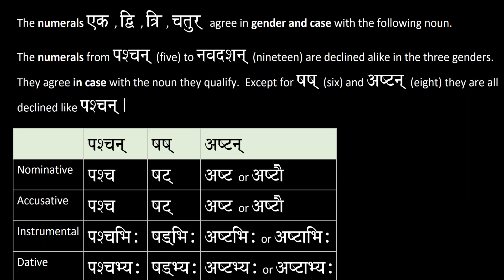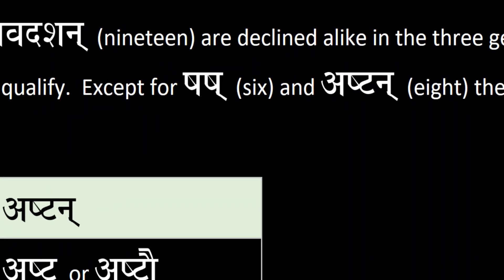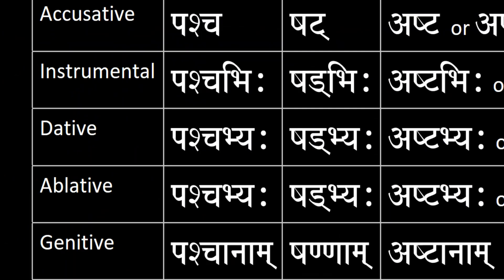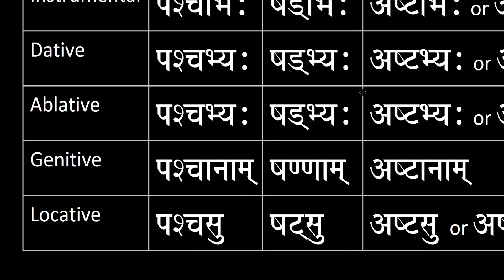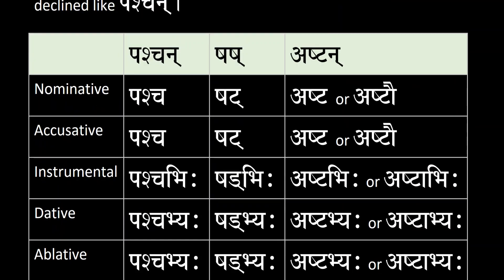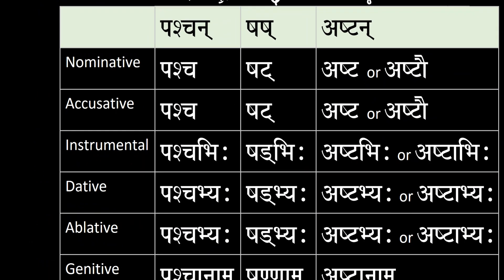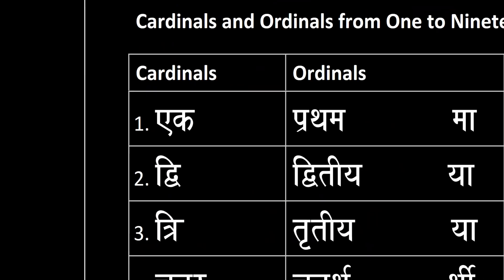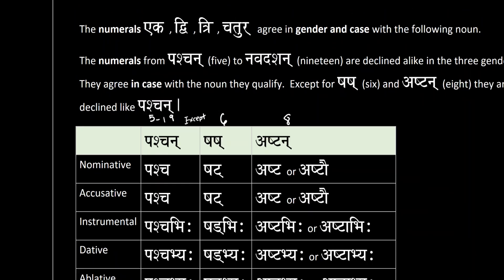247 Declining Numbers Five to Nineteen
Antoine, Robert. A Sanskrit Manual. Xavier Publications, 1970. Free Online Sanskrit Course